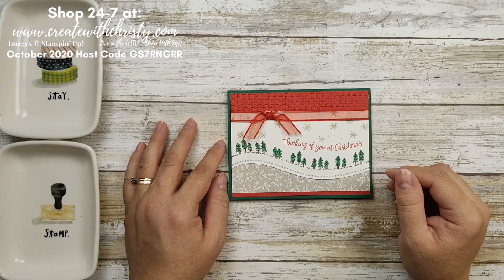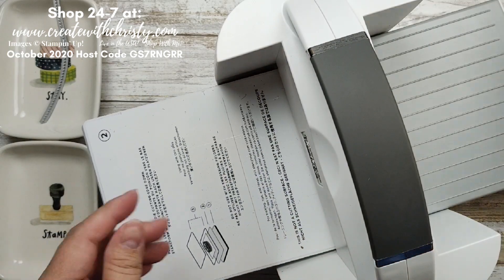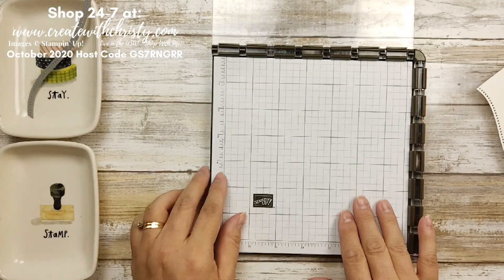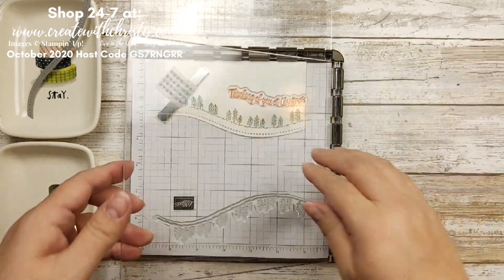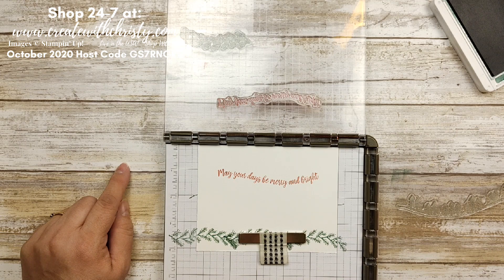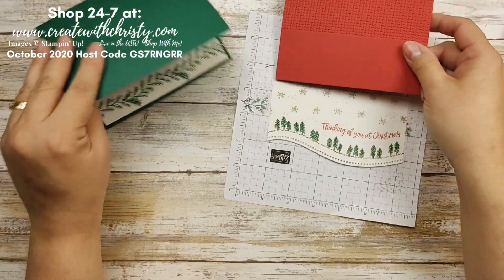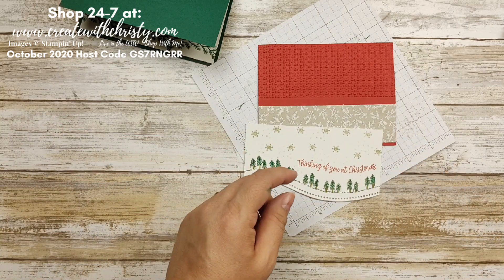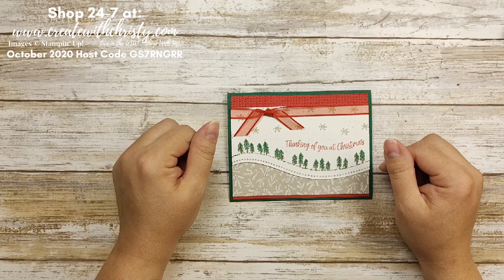Another How to Make a Christmas Card the Quick & Easy Way - Curvy Christmas Sneak Peek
Are you still looking for a quick & easy Christmas card? I have another "How to Make a Christmas Card the Quick & Easy Way" for you! This one features sneak peek of some new Stampin' Up! products, too. The Curvy Christmas Card uses a few of the products that will be available to customers beginning November 3, 2020. I'll be showing you all of the products that will be available in the video.

If you want all of my Christmas card, mass-producing tips, make sure to watch the whole video. I have a lot of them!

UPDATE: I'm offering my first Online Class, and it features the Curvy Celebrations Promotion products! 3 options available. Purchase either the Quite Curvy Variety Bundle ($70.50 bundle) or the Quite Curvy Bundle ($41.25 bundle), and get a free online class featuring what you just bought. The 3rd option is a fee-based, Video Only, class. Class offer ends on January 4, 2021. Find out how you can get your FREE online class

I'd love to send you the current catalog(s) if you don't have one.